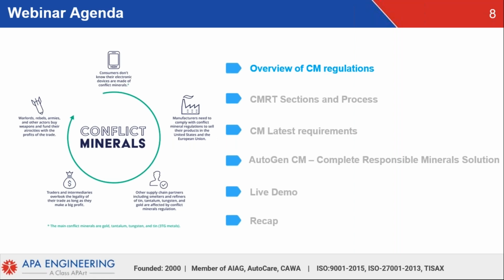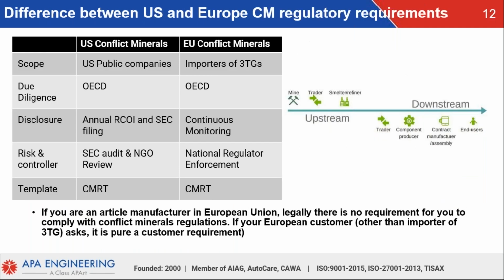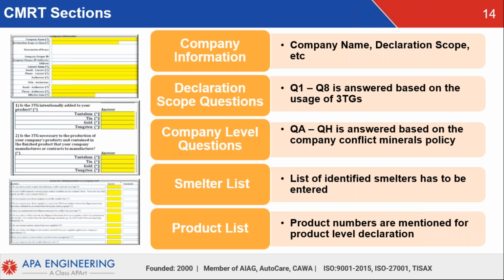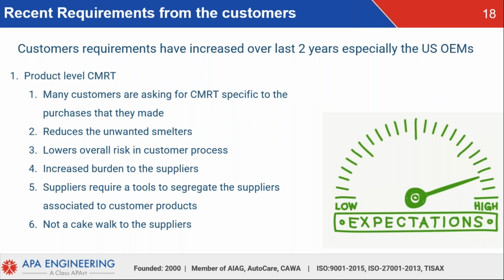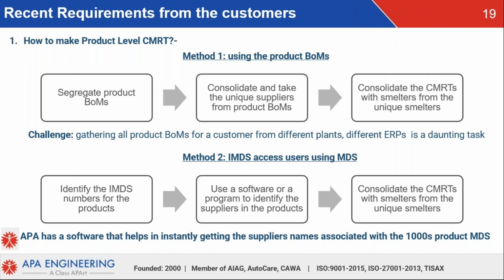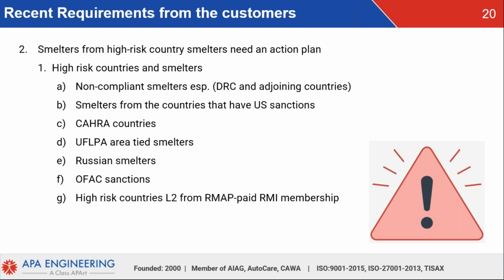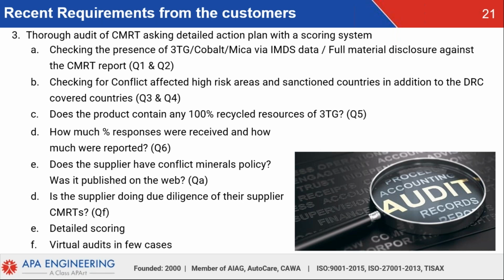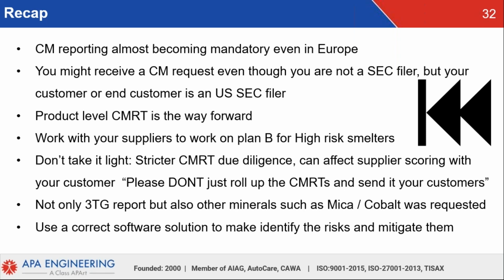Expert Webinar Conflict Minerals How to handle the latest requirements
Are you trying to ensure your business is compliant with the latest Conflict Mineral requirements? In this FREE webinar, our product regulatory compliance experts discussed how to handle the latest Conflict Minerals regulations and best practices for effective compliance. We've also discussed what the current requirements are for conflict minerals, how to ensure your supply chain is compliant with the updated regulations, and the benefits of having a compliant company. We also provide actionable steps you can take to start the compliance process and move towards a more sustainable and ethical supply chain. Make sure you're up to date on the latest laws. Watch our webinar to learn more!